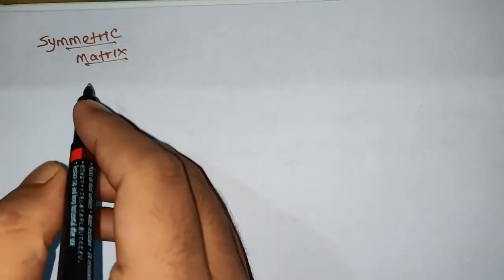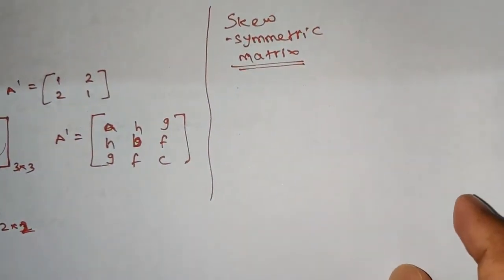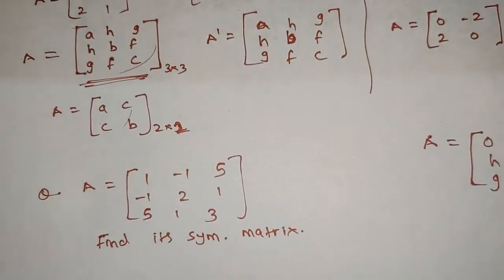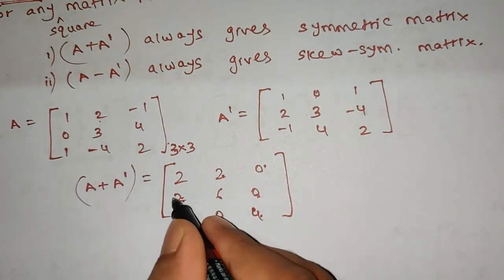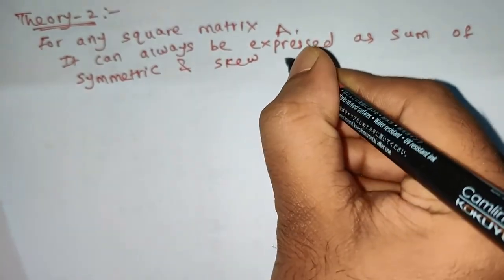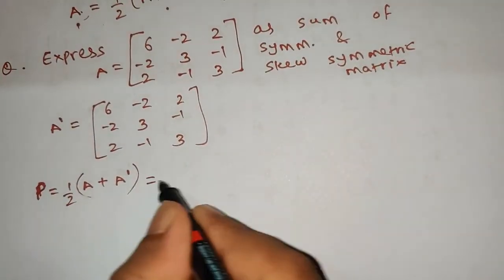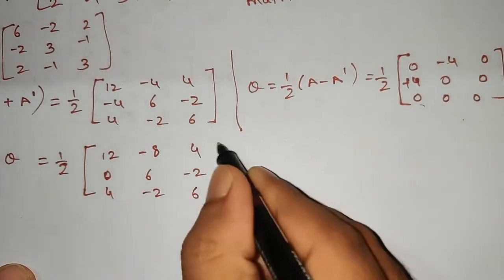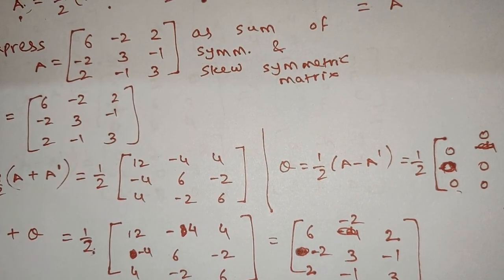CBSE 12th Matrices part 2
Symmetric and skew symmetric matrix